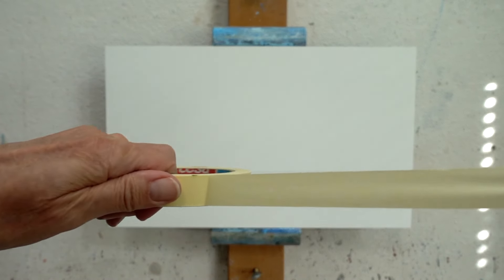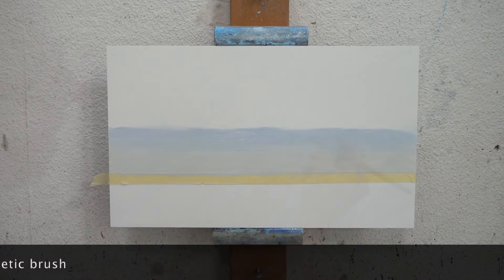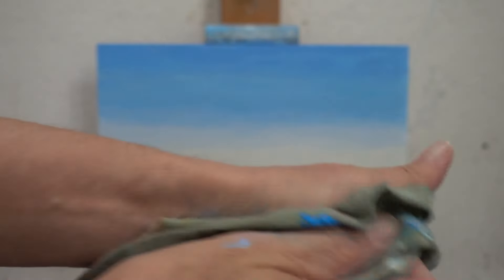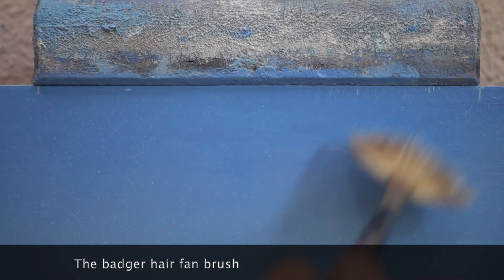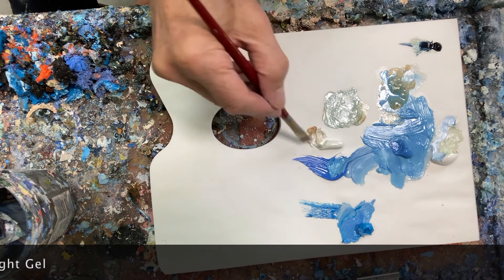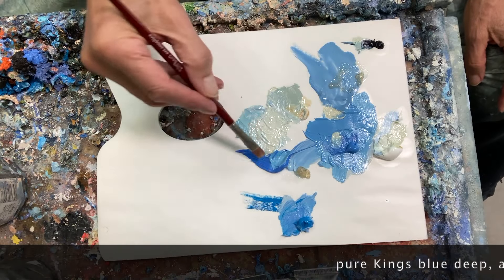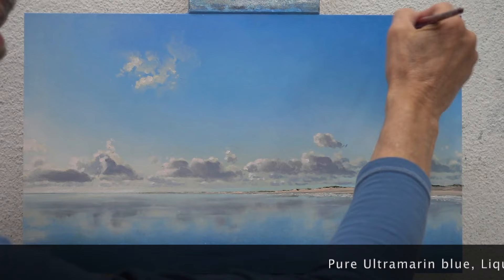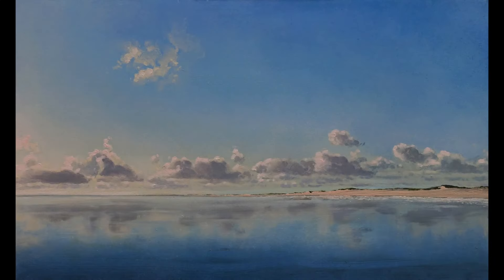How to paint a blue sky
Dutch painter Janhendrik Dolsma explains how the layering technique is a powerful tool to create a deep, vibrant blue for your sky painting. Contains all the colors and brushes he uses.